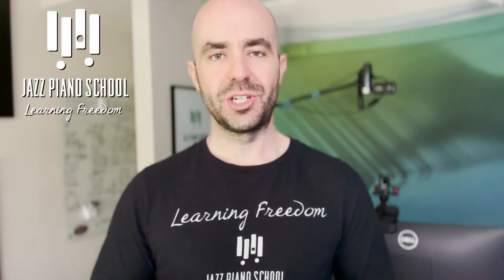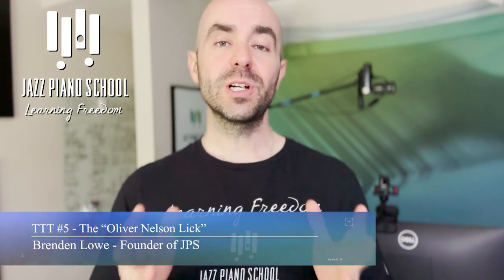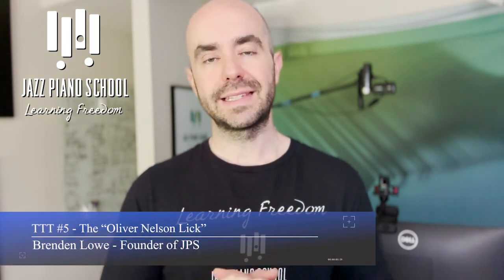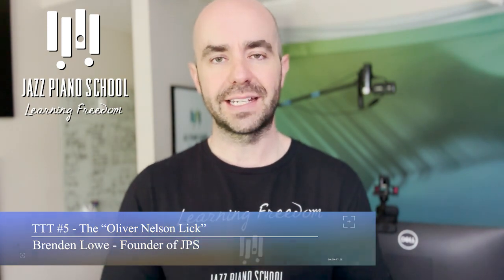The "Oliver Nelson Lick" -TTT #5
The Oliver Nelson Lick is a pattern created by tenor saxophonist and arranger, Oliver Nelson. He is best known for his album "Blues and the Abstract Truth" (1961), and this pattern can be heard on the tune "Hoe-Down." It is made up of triads moving down in a cycle of major thirds, each preceded by a single chromatic note.

for the transcription.